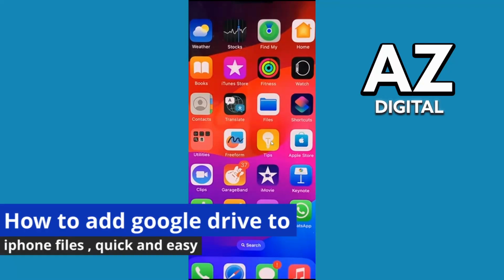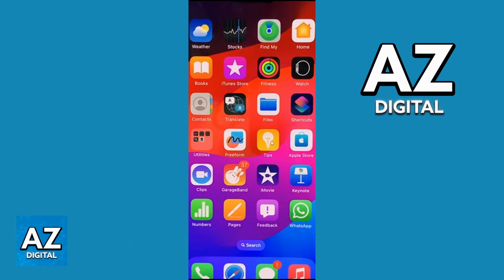How To Add Google Drive to IPhone Files (2025) - Step by Step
In this video I will clear your doubts about how to add google drive to iphone files, and whether or not it is possible to do this.

Welcome to the video: How To Add Google Drive to IPhone Files